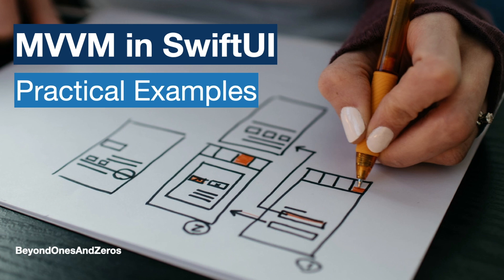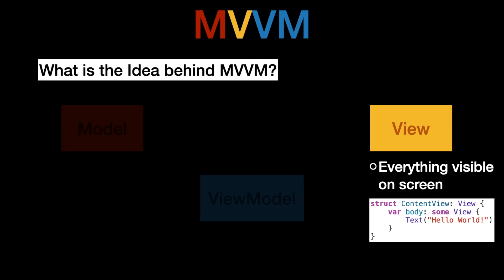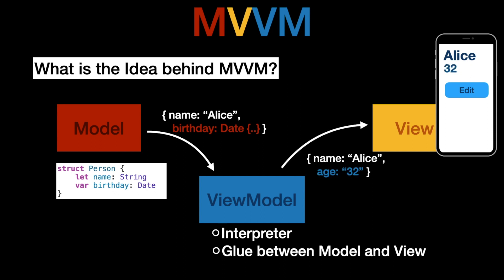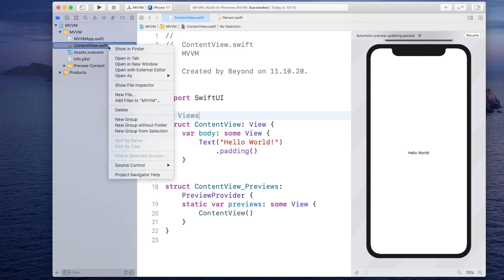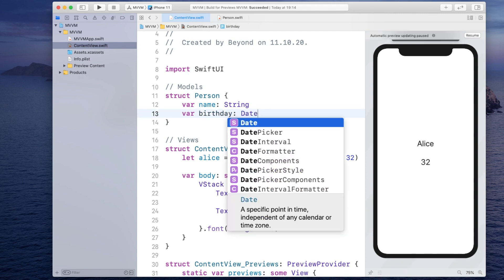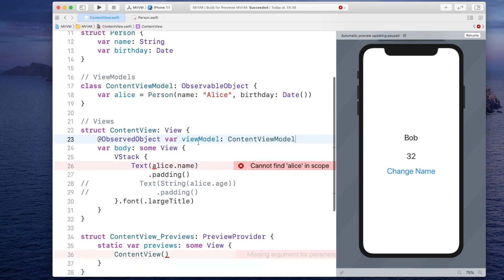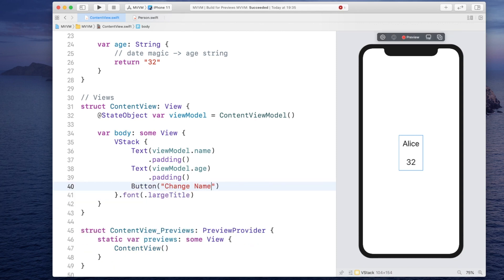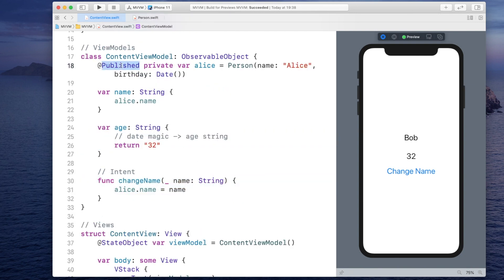SwiftUI 2.0: MVVM - A Practical Approach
In this tutorial we learn about the MVVM (Model-View-ViewModel) architecture that is used to create SwiftUI Apps. Thereby, we follow a more practical approach to understand MVVM.